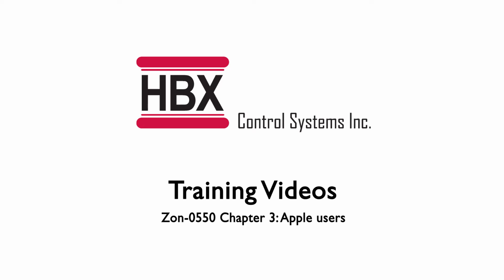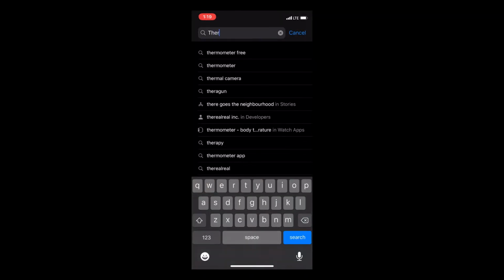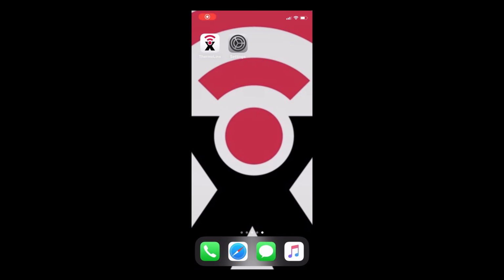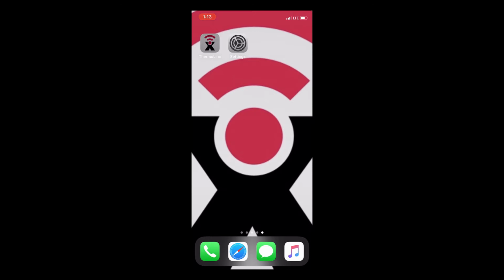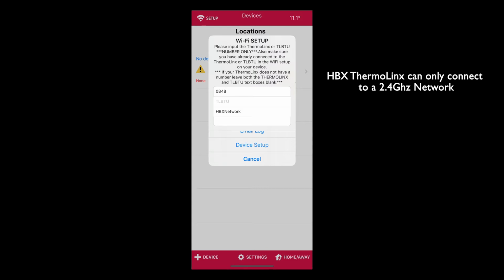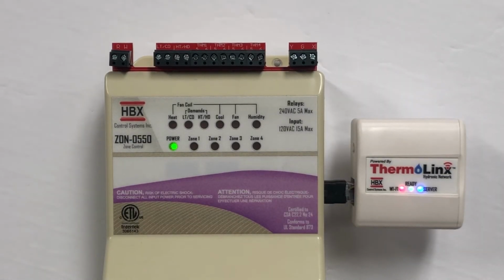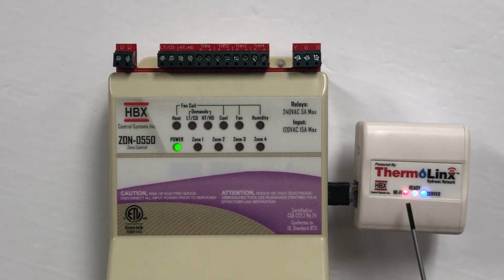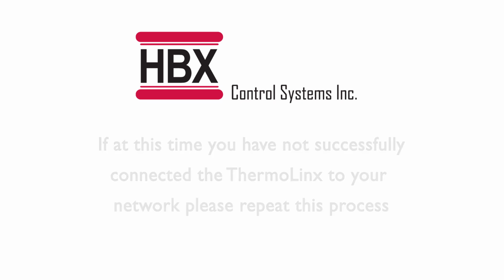ZON-0550/TMX-0100 Wi-Fi setup for Apple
This is the “how to” Instructions on how to connect your TMX-0100 to a Wi-Fi Network using your Apple/iOS device.